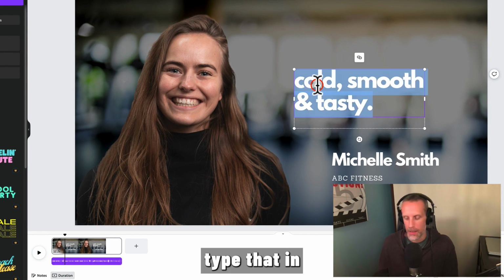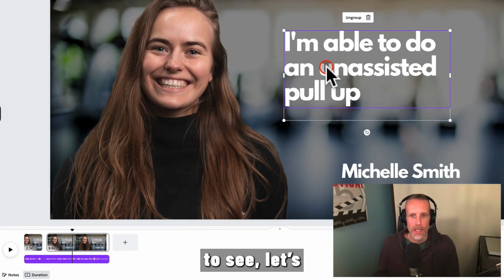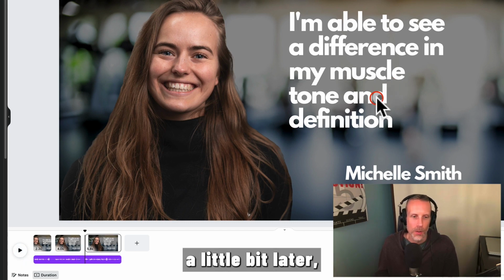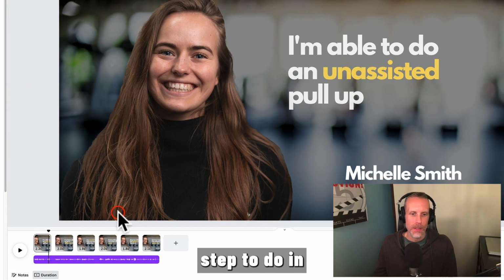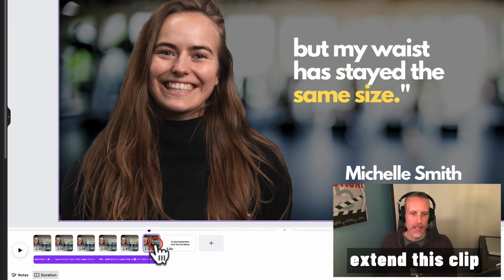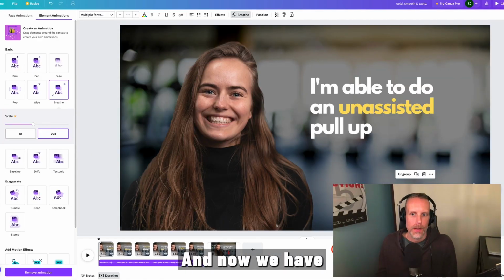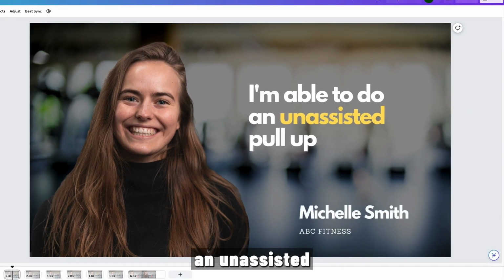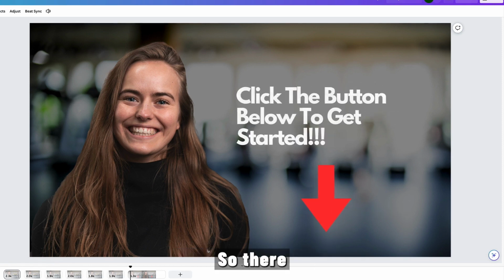How To Create A Testimonial Video When A Client Is Afraid To Be On Camera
Want to know how to create a testimonial video when a client is afraid to be on camera?

This video will show you a unique way to do it with just the client's photo, and their voice.

Want Your Testimonial Videos To Convert Better?
In the link below you will be able to access the free guide that will show you exactly how to get your testimonial videos converting at a much higher rate.